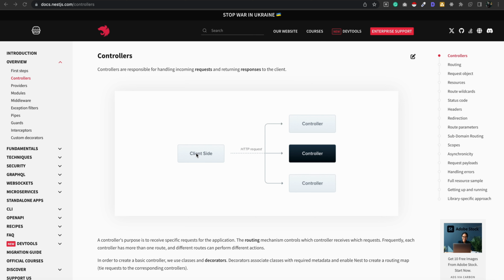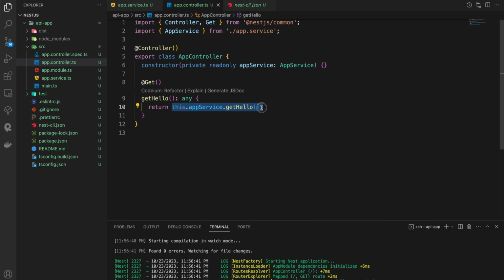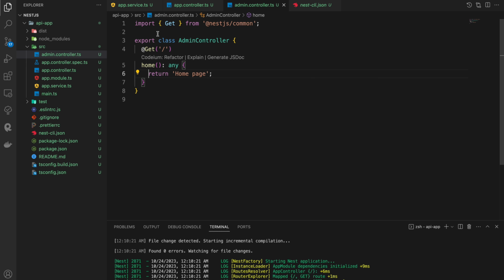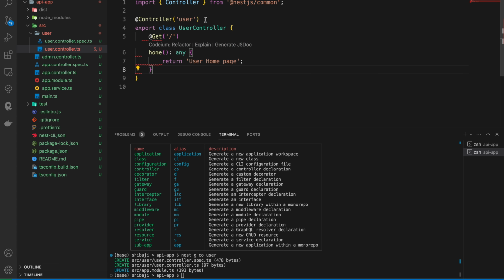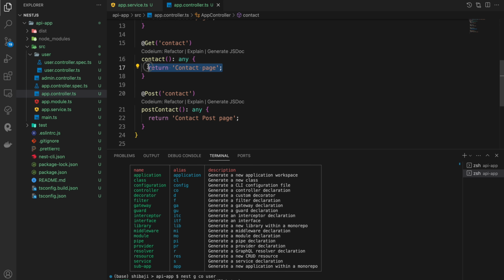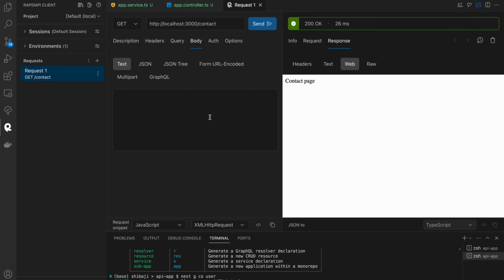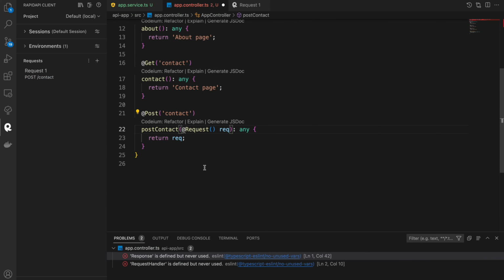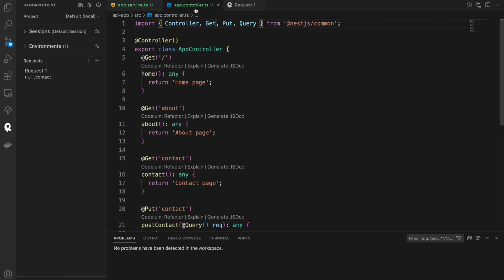How to use Controllers in NestJS | NestJS Tutorial | Part 3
In this tutorial, you will learn about NestJS controller. Why we are using Controller in NestJS?  What is a Controller? How can create a controller in NestJS?  Here I discuss it in detail. If you are beginner in nestjs development and if you have any doubt about nestjs controller then this tutorial will be helping you log